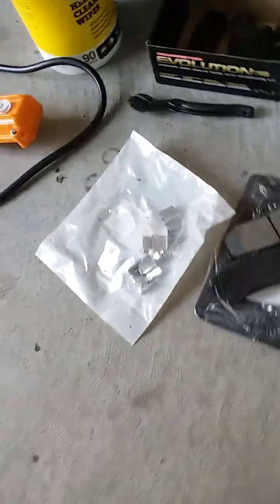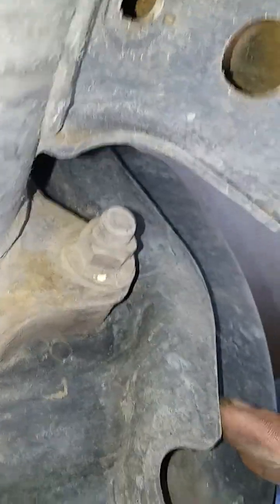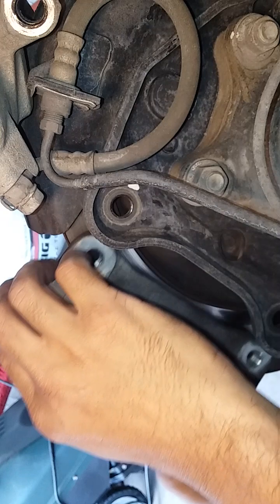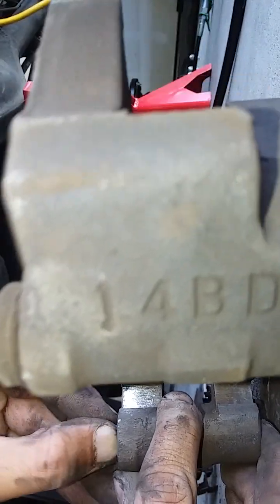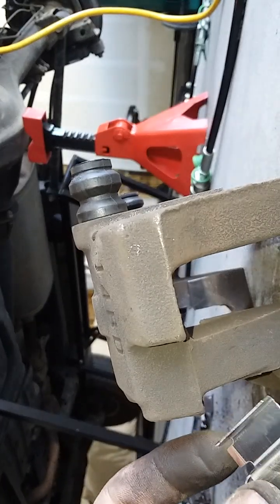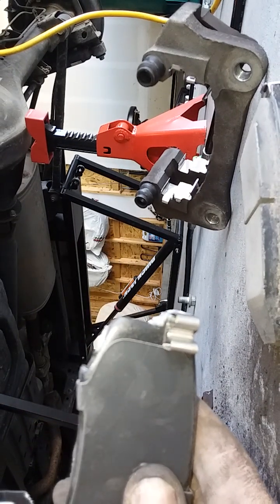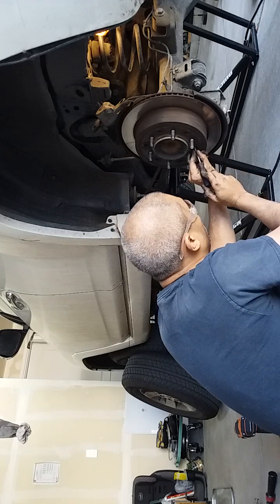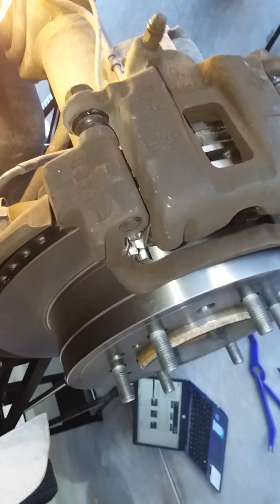Toyota 4Runner Rear Brakes, Replacement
2010 Toyota 4Runner rear brake pads, rotors, and caliper boots